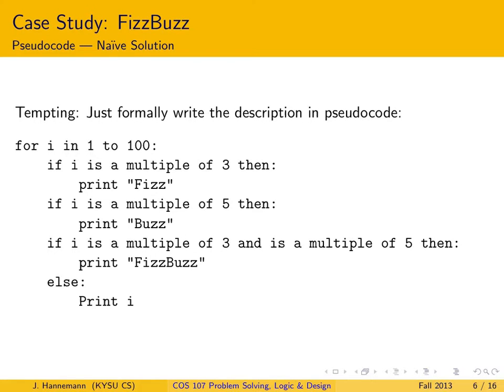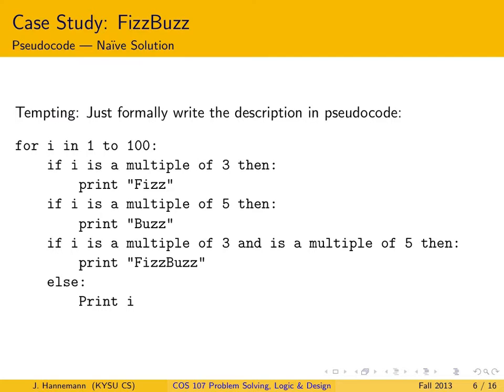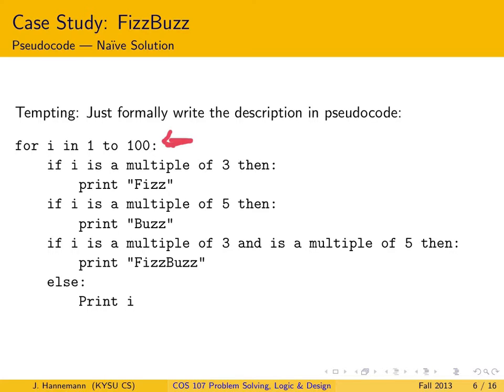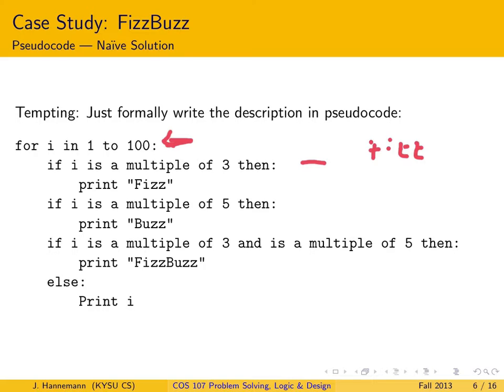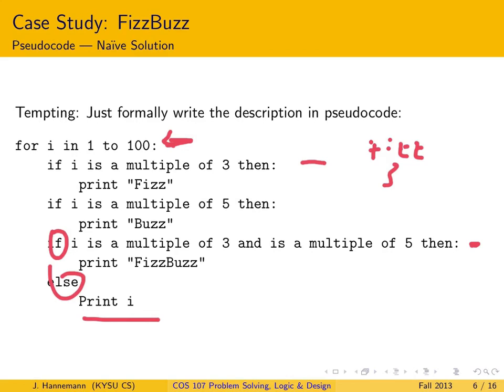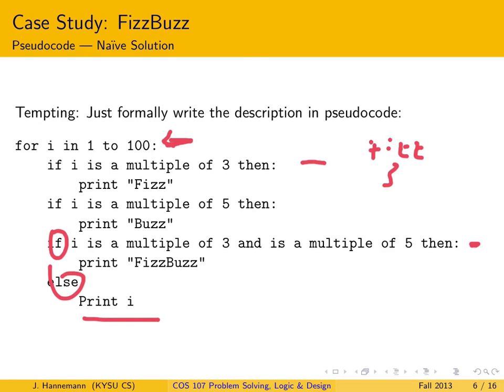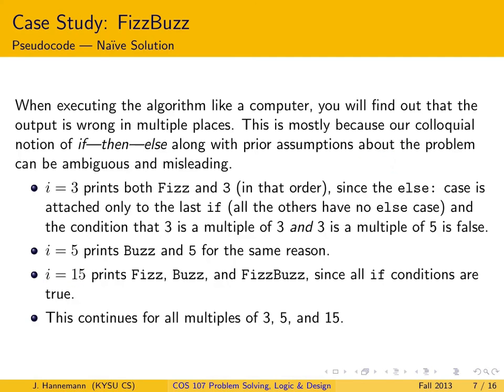03-04 - Fizz Buzz Naive Solution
This video demonstrates a naive (and wrong) solution to FizzBuzz. It shows that it is not easy for humans to unambiguously tell a computer what to do.